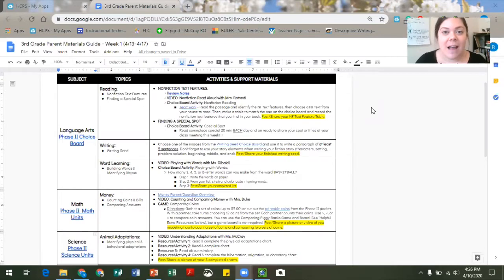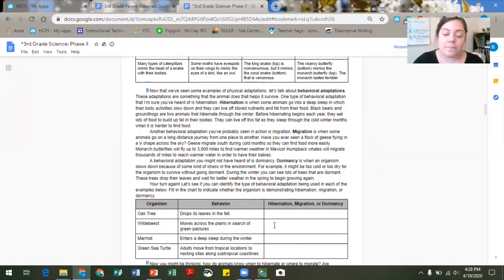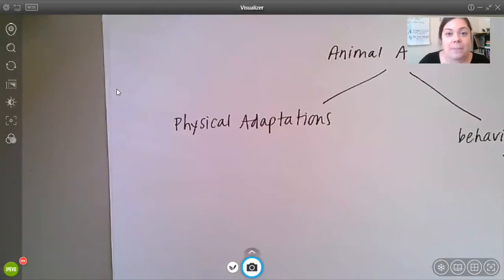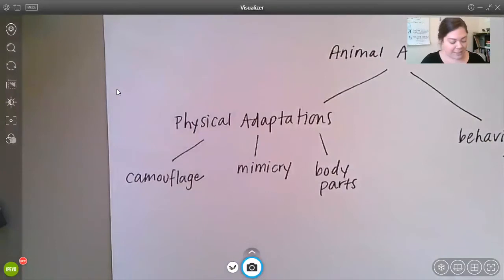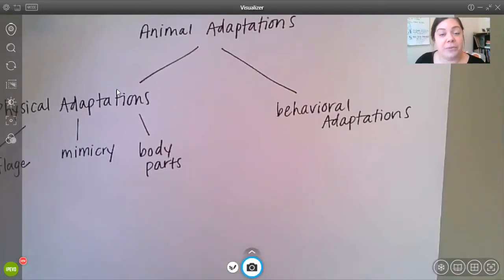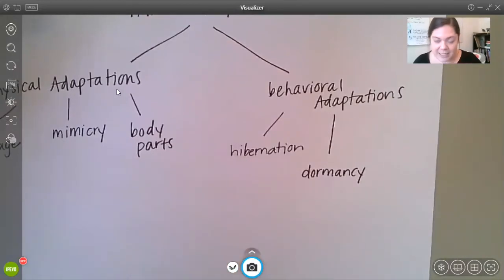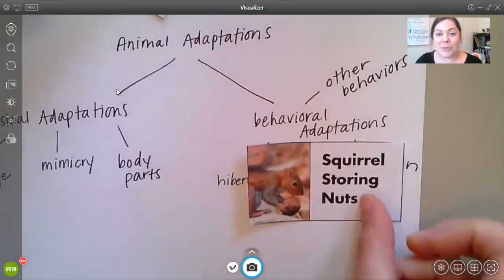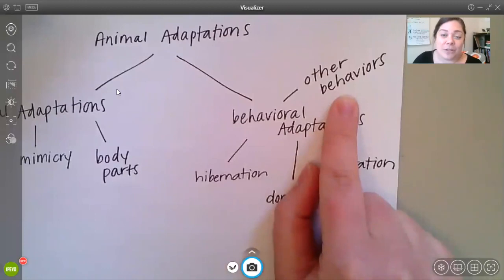Understanding Adaptations (PART 1/2) - w/ Ms. McCray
Learn about your science activities for this week and listen to an introductory video about the two main categories of adaptations in animals (and even some in plants): physical and behavioral adaptations!